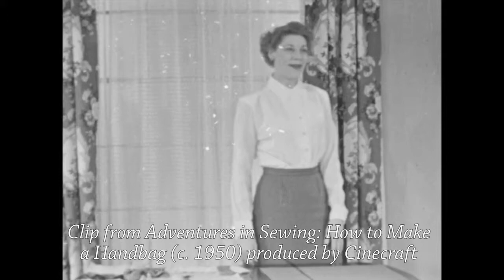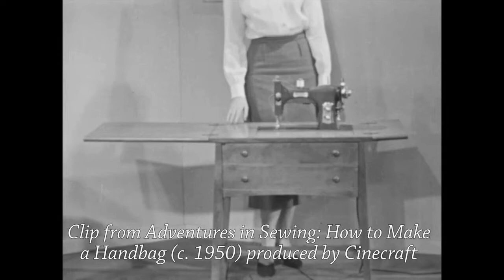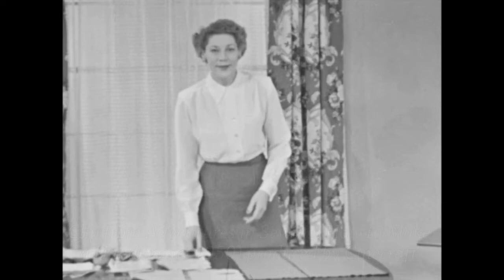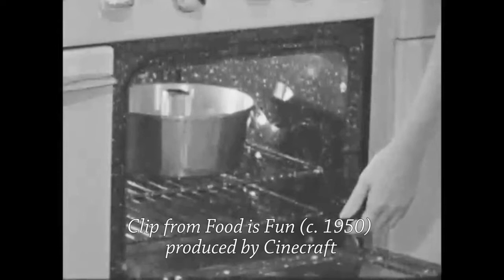Clips of Louise Winslow in Adventures in Sewing and Food is Fun (c. 1950)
Louise Winslow appears in two sponsored TV programs from circa 1950 produced by Cinecraft Productions in Cleveland, Ohio.

The first clip is the How to Make a Handbag episode of Adventures in Sewing, one of thirteen thirty-minute programs aired on twenty-nine TV stations across America that made Winslow a national TV personality for a short time.

These 16mm films are from the Cinecraft Productions collection at the Hagley Museum and Library. For more information about the collection, please check out

Access to this item is provided for educational and research purposes only.